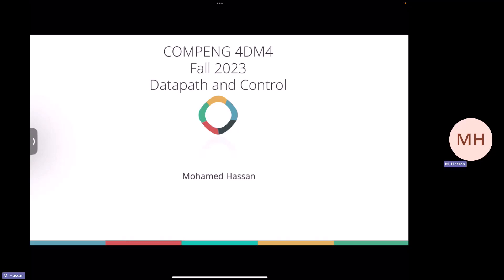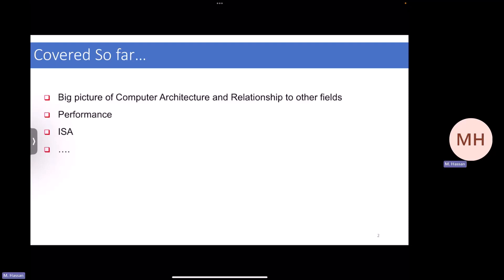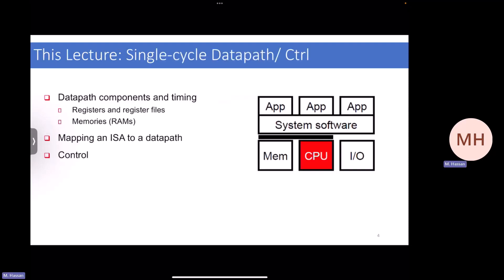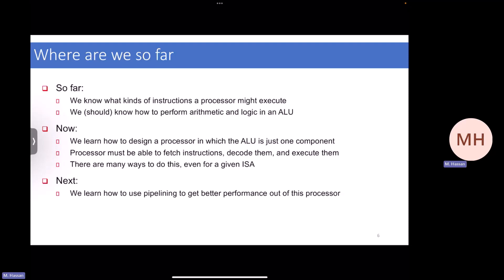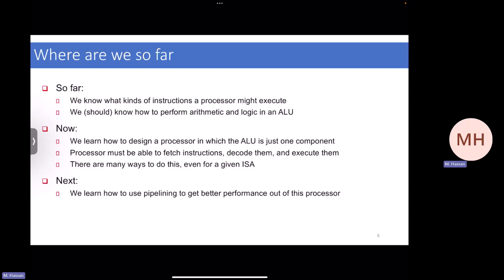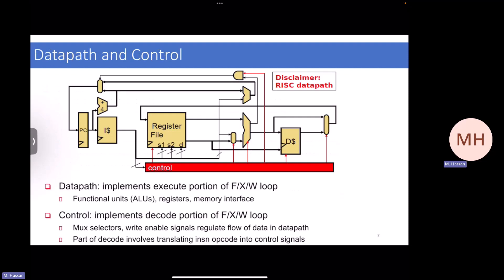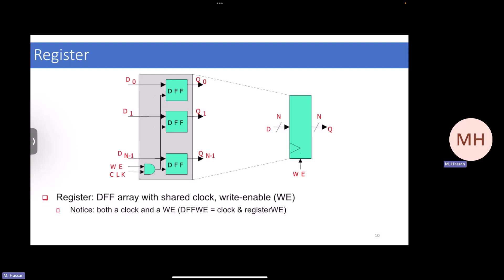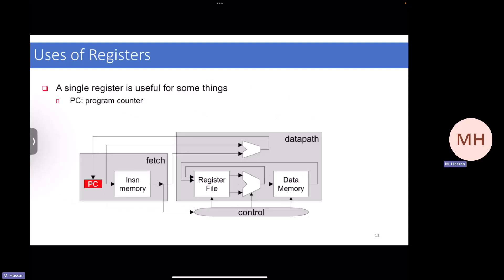Computer Architecture | (7) Data and Control Path - PART 1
Computer Architecture | (7) Data and Control Path